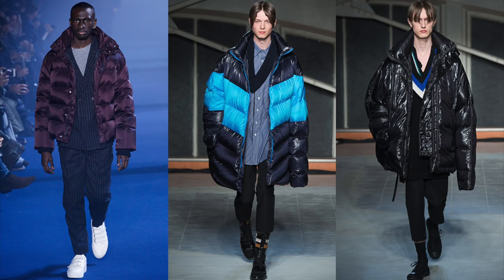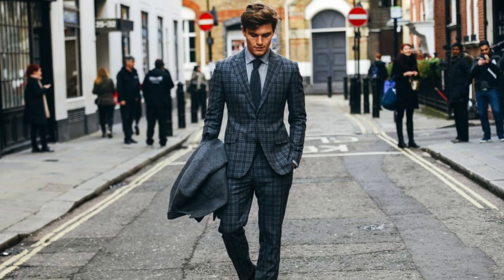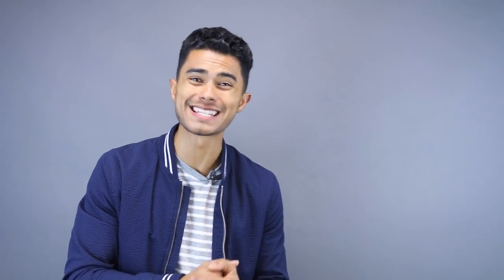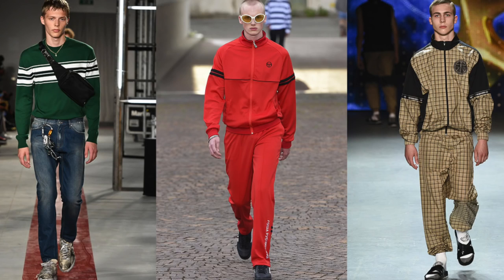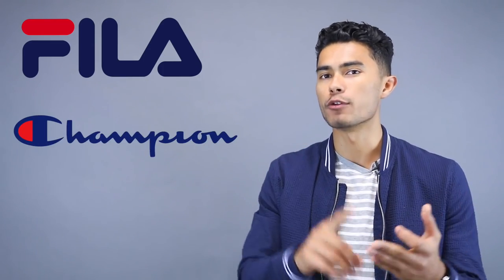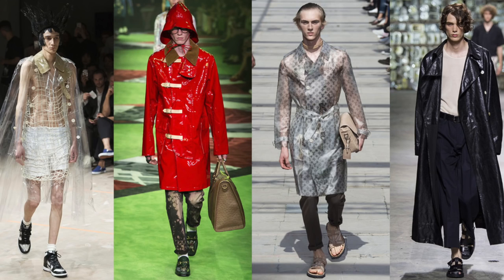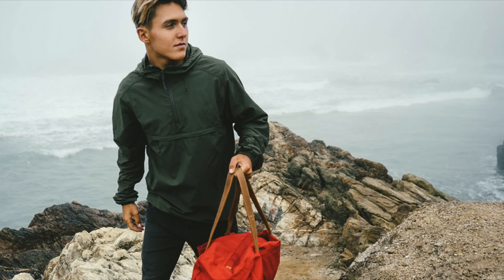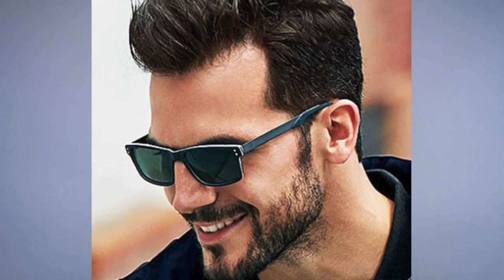11 mens wear style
welcome to special page of youtube sam rana ,where i try to load few video related to my life and vision

Get a full briefing on what shoes to wear with men’s casual shorts and men’s smart shorts in this…. ... They are a comfortable and stylish addition which are great for casual wear or lounge…. ... Welcome to The Idle Man’s very own men’s style guide.

I am new so please encourage me and share ,like my video give mor and more suggestion thanks